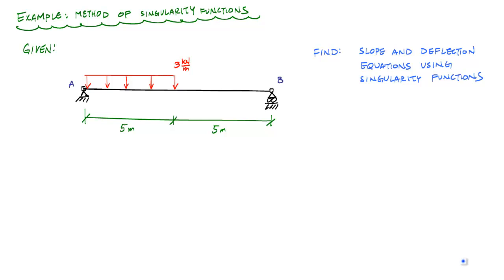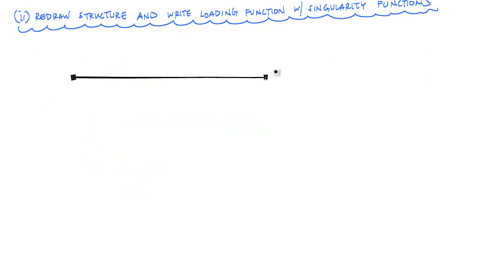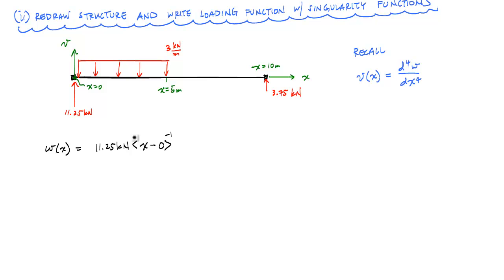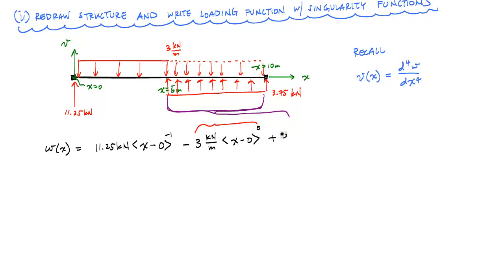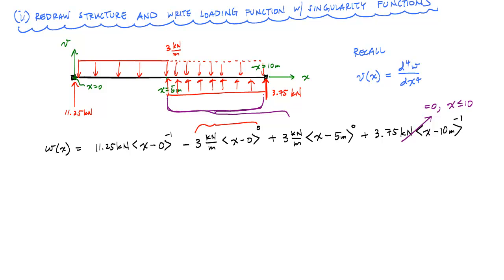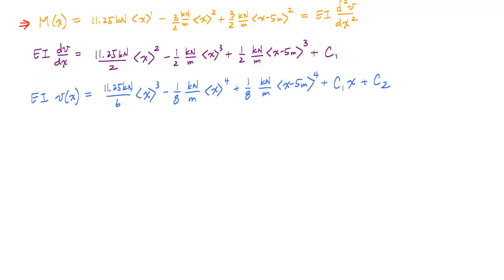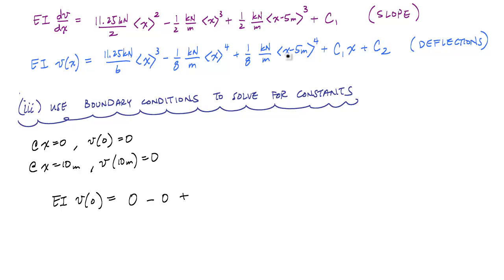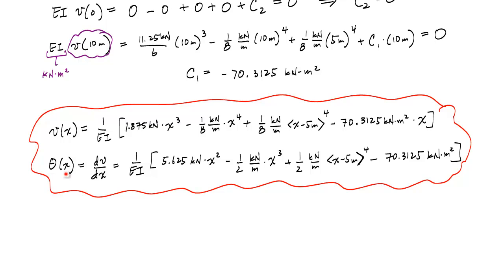Beam Deflection with Singularity Functions (Example 1) - Mechanics of Materials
An introductory example problem determining equations for slope and displacement (aka elastic curve) of a simply supported beam using singularity functions.